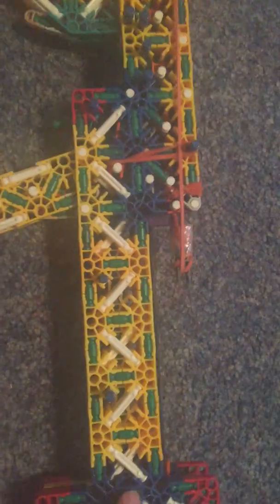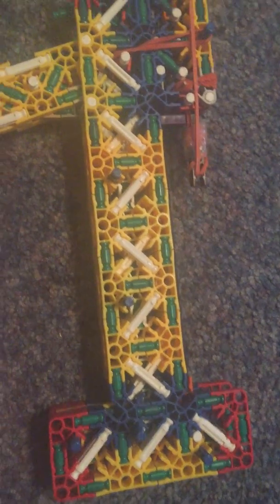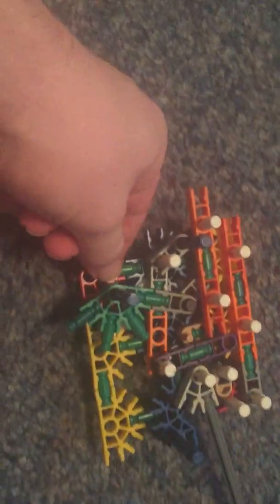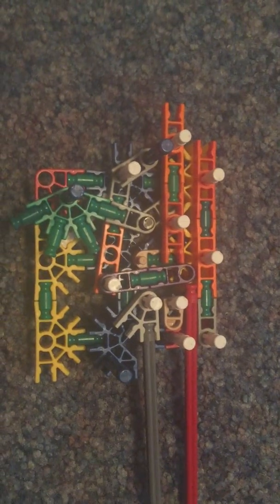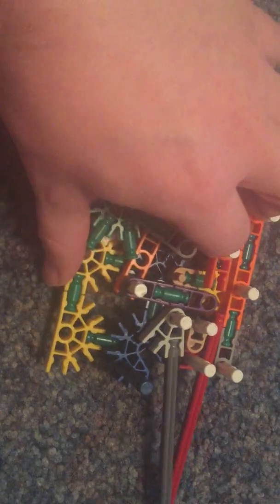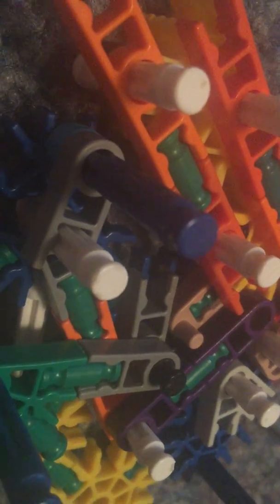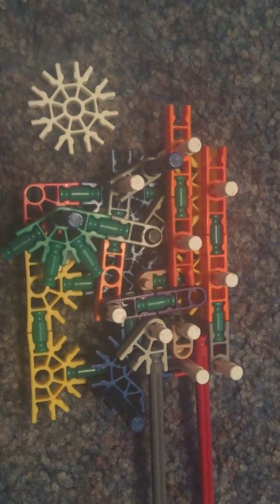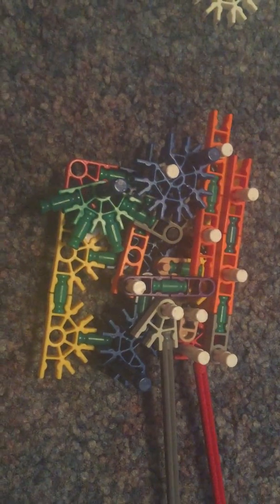Oodassault Rifle Pt.1